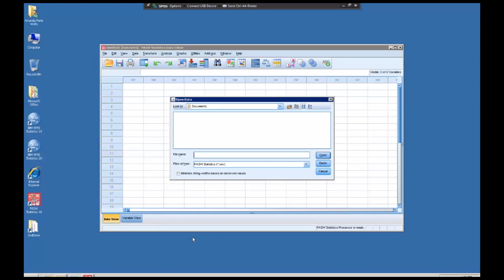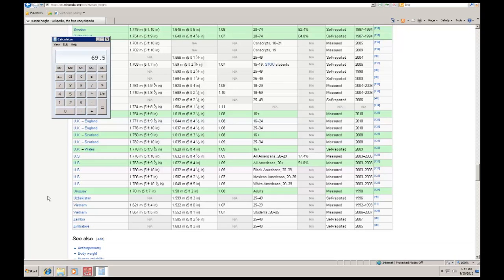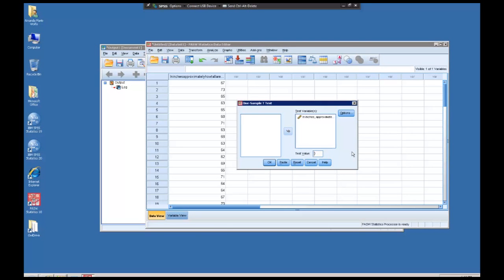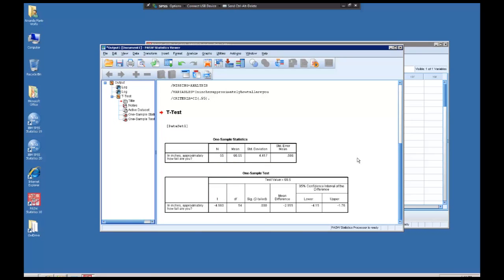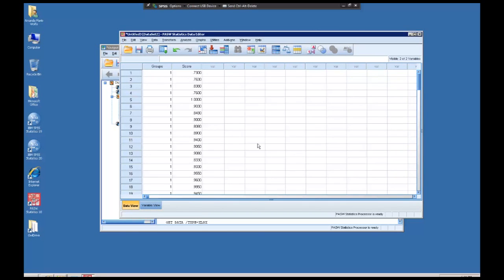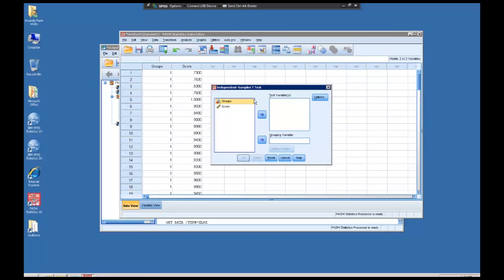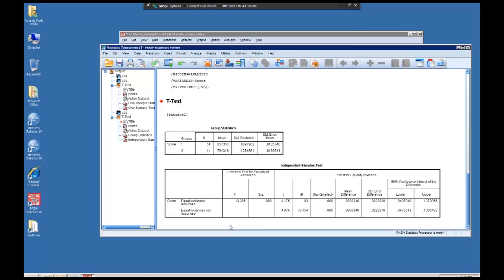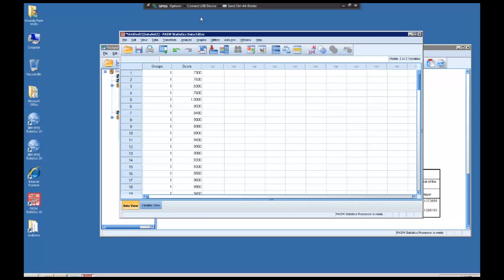SPSS Helper Video - One Sample & Independent Sample t-tests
SPSS Helper Video for SPSS Labs: How to run a one sample t-test and an independent sample t-test